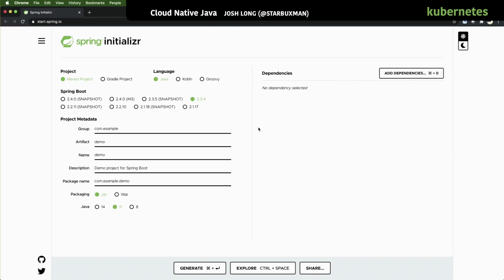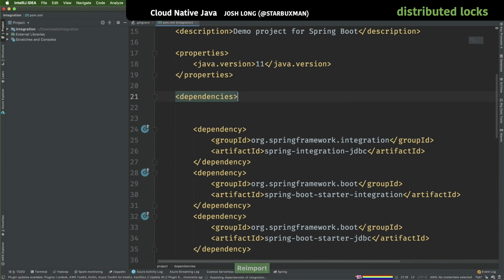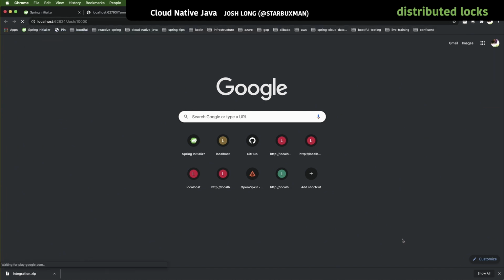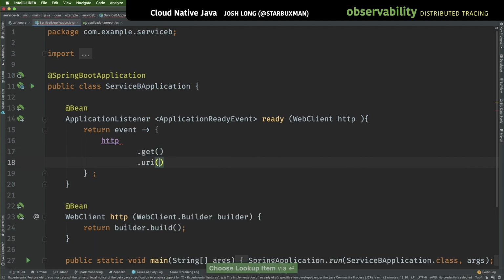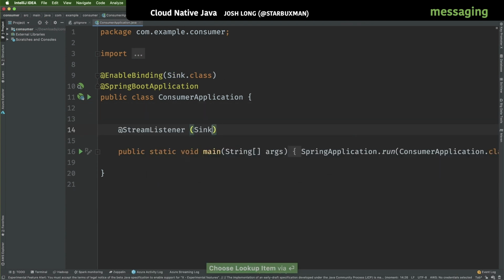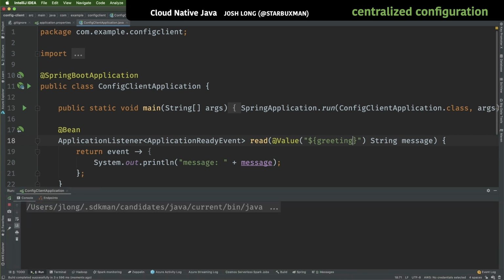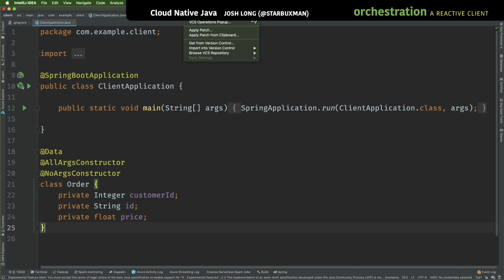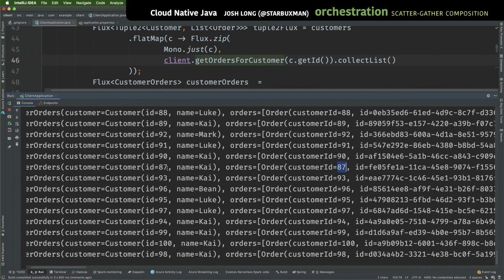Cloud Native Java, Redux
Join Spring developer advocate Josh Long (@starbuxman) for a guided tour to a ton of the features, patterns, and principles in Spring Cloud and Spring Boot that support you when building production-optimized, cloud native Java applications. In this video we look at:

 * Docker image creation with Spring Boot
 * distributed tracing with Spring Cloud Sleuth
 * messaging with Spring Cloud Stream
 * reactive service registration and discovery with Spring Cloud
 * distributed locks with Spring Integration
 * API Gateways with Spring Cloud Gateway
 * reactive service orchestration and composition with Spring Webflux